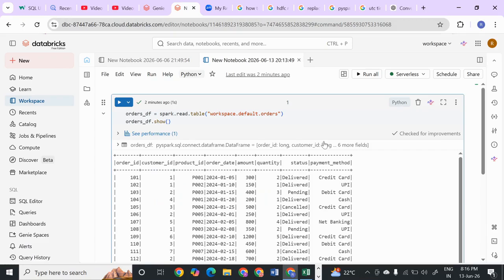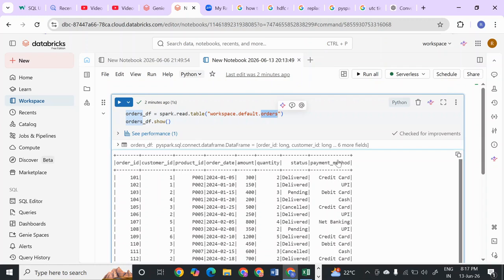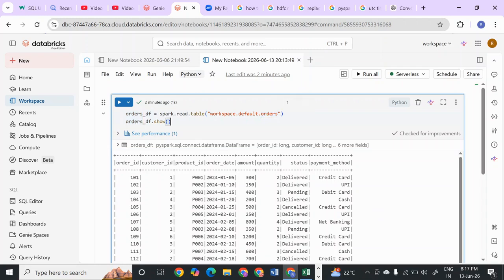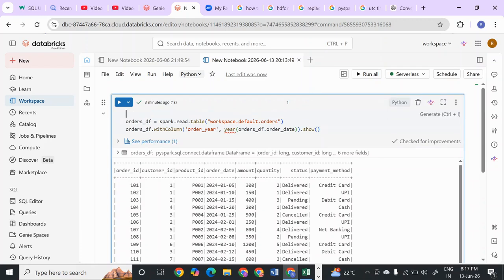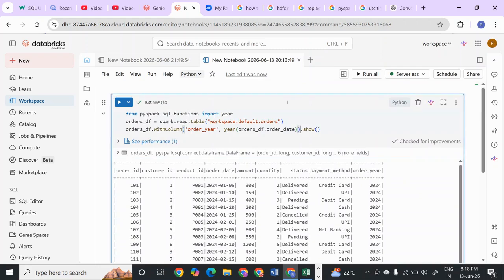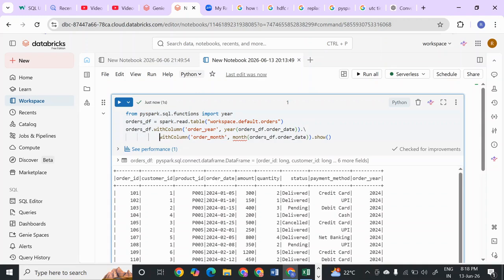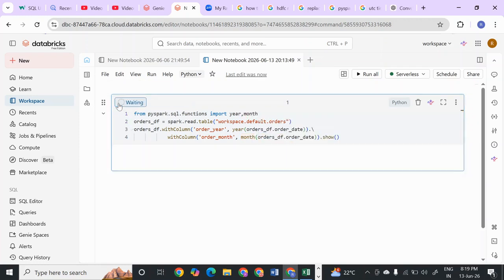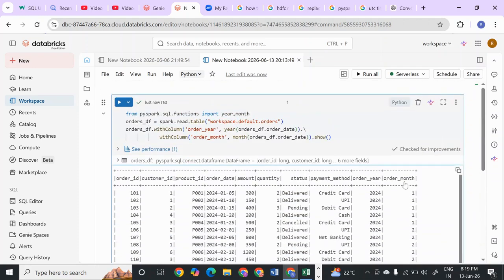PySpark withColumn Method in Azure Databricks | Add & Modify Columns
Learn how to use the withColumn() method in PySpark to add new columns and modify existing columns in a DataFrame using Azure Databricks.

The withColumn() method is one of the most frequently used transformations in PySpark and is commonly asked in Data Engineer interviews.